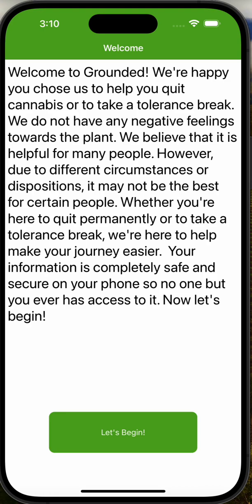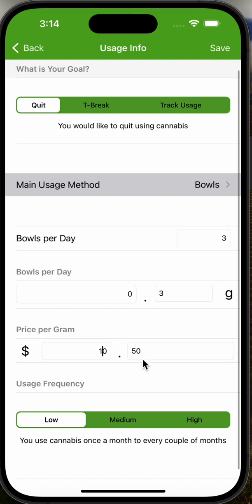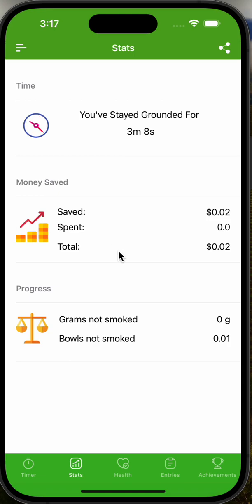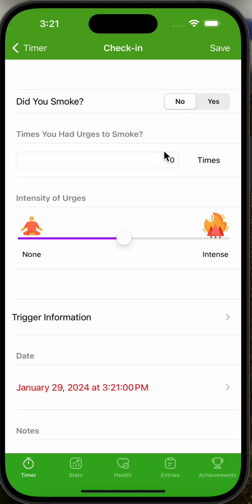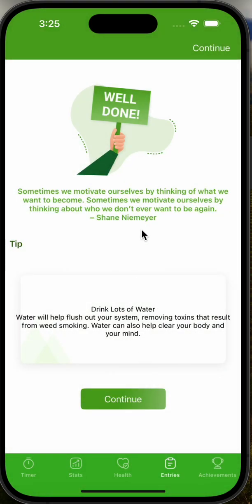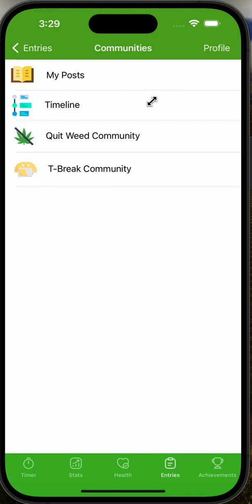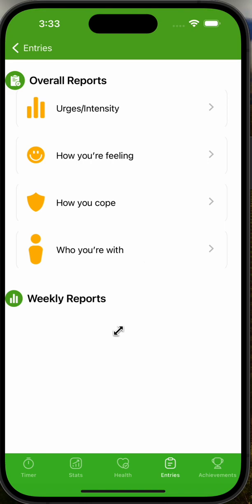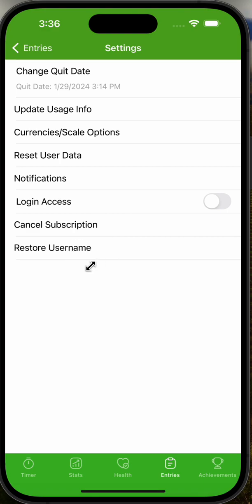Grounded Tutorial and Overview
This is an overview for how to use Grounded to best help you with your goals